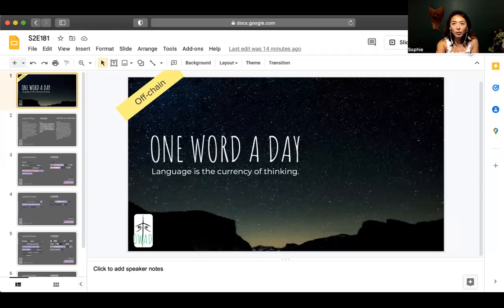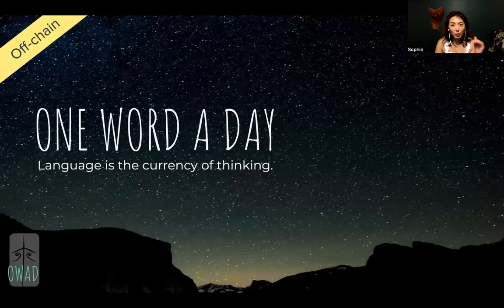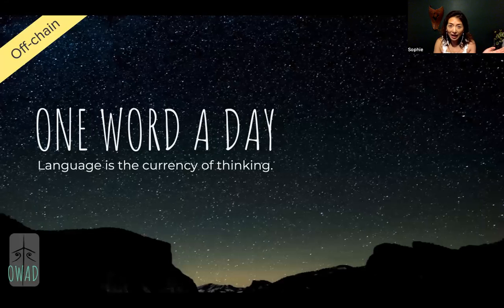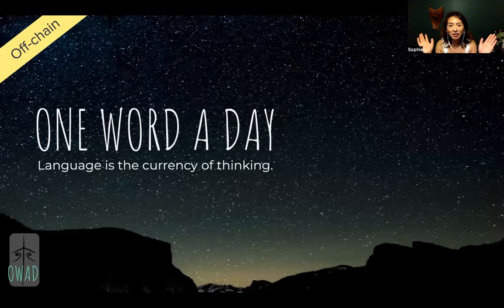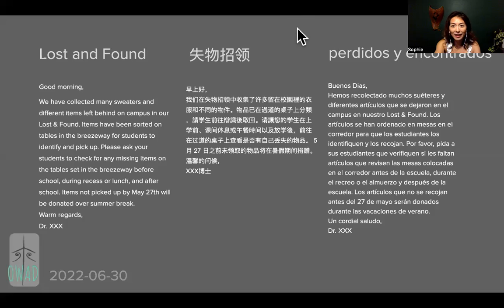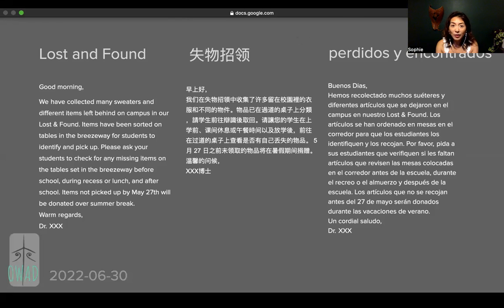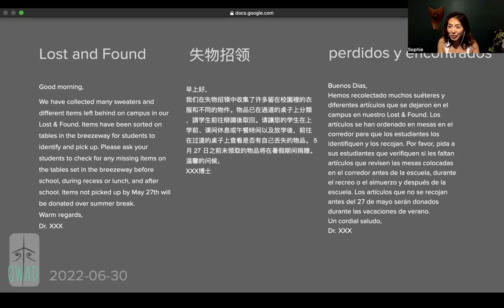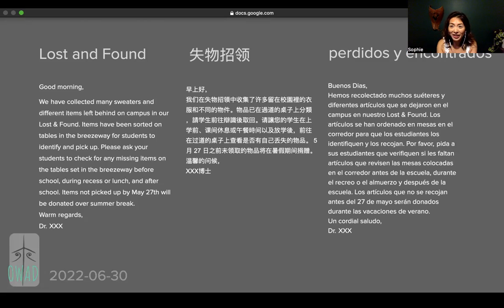Lost and Found (失物招领) | S2E181 | OWAD Learning Mandarin Chinese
10 min a day with me to learn how Chinese make meaning with their language. No matter how strange it may look or sound at the beginning, when you spend enough time with it, it becomes part of you. Grow your world by expanding your vocabulary and most importantly understanding the logic behind this new language.